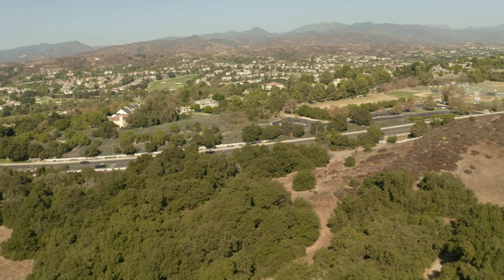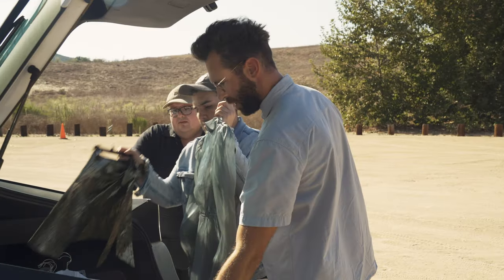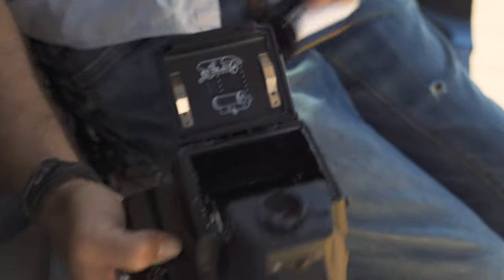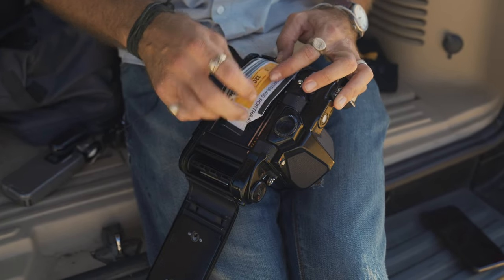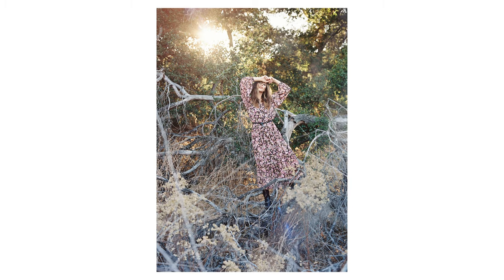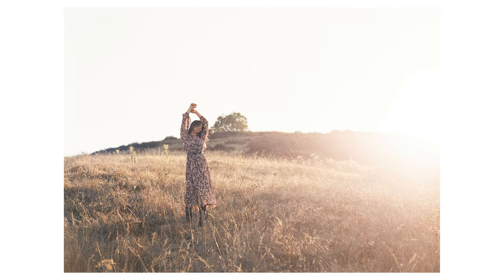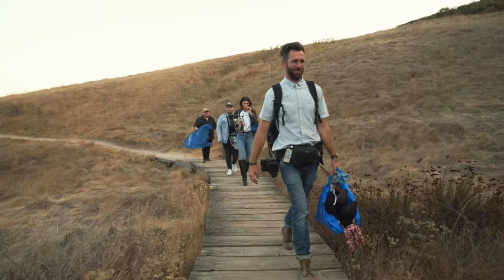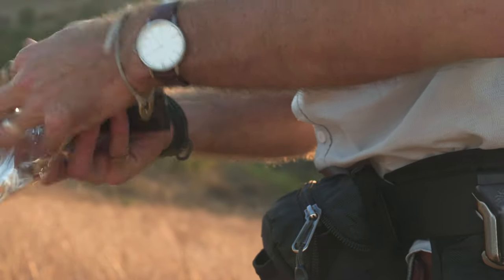How to get Paid for Photography: Building a Team for Your Portfolio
GEAR LIST

Clip for Light Meter

Something we talk about a lot is the importance of creating personal work, especially if you want to work as a professional photographer. The type of work that you create and then put out either on your website or social feeds, in turn, is the work you are going to attract.

What we did in this video is show you an example of putting together your own team, to create images that a brand would look at and think, yes - let's hire this person. We talk about working with a modeling agency, getting a model, using a hair and makeup pro, working with a stylist, and then execute the shoot.

It's so easy to come up with excuses, like 'I don't have the money to hire a model or pay a makeup artist' or I don't have access to a stylist, I don't have a location or studio. But those are all excuses. The best way to head a certain direction in your career is to start. You have to start somewhere.

If your budget is the excuse, I'm sure you can find a friend that could work as a model. Possibly you have a stylish friend that could come and style the shoot, or another friend that could do the hair and makeup. Build your own team and create work together that you're all proud of.

Be thoughtful about it. Take some time to sit down and think through an idea. Scroll through instagram or Pinterest and create a mood board or a theme but we strongly encourage you to do it. Book a date for yourself on the calendar to give it a deadline and just start.

We hope this is encouraging. Let us know how it challenged you and what you're starting to create.
Thanks for being a part of this awesome community.